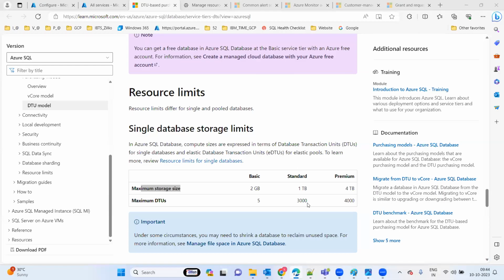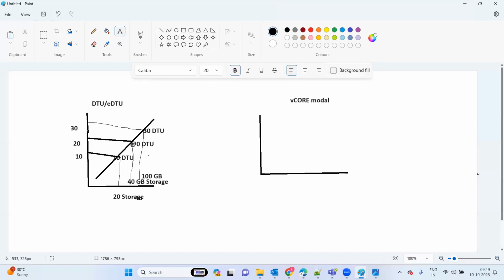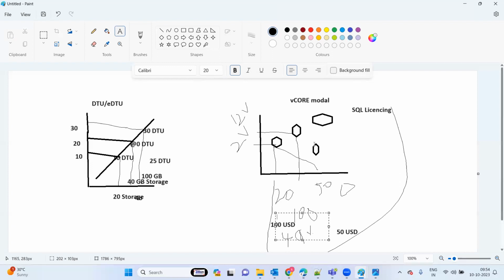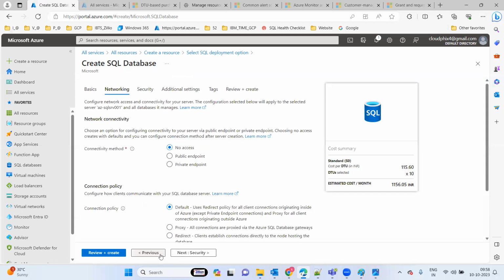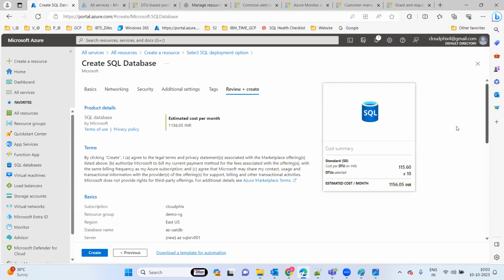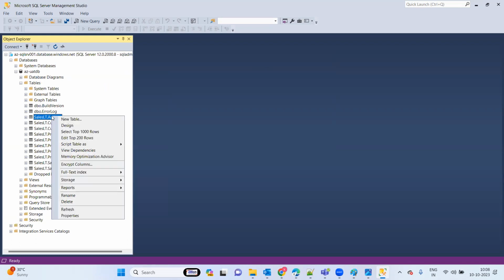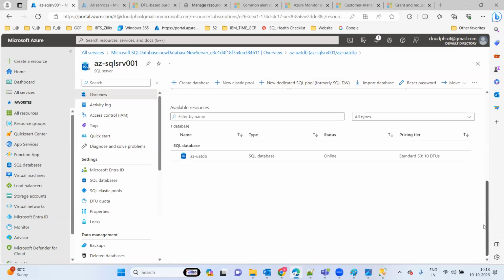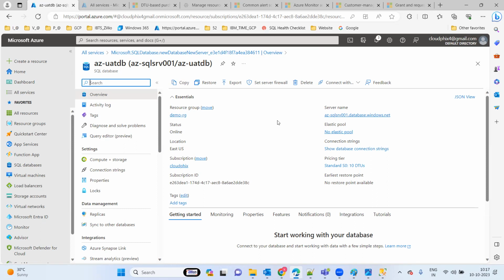Azure SQL DTU vs vCORE 2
Here are the today technical session steps and descriptions for the tasks you mentioned regarding Azure SQL, DTU and vCore service models, Azure SQL Database, Azure SQL Server deployment, and migration from on-premises to Azure SQL with real-time use cases:
1. Azure SQL Service Models (DTU and vCore):
a. DTU (Database Transaction Units): - DTUs are a measure of the overall performance level of an Azure SQL Database. - They combine CPU, memory, and storage resources into a single unit. - Lower DTU values represent lower performance levels, and higher values represent higher performance levels.
b. vCore (Virtual Core): - vCore-based models offer more flexibility by allowing you to independently configure CPU and memory resources. - You can choose the number of vCores and the amount of memory based on your specific workload requirements. - It's suitable for mission-critical and high-performance scenarios.
2. Azure SQL Database Deployment:
). - Click on "Create a resource" and search for "SQL Database." - Follow the wizard to configure database settings, including server, resource model (DTU or vCore), pricing tier, and database name. - Review and create the database.
b. Database Server: - Azure SQL Database is hosted on a logical server, which acts as a container for your databases. - You can configure server-level settings, such as firewall rules and auditing, for security and compliance.
3. Migration to Azure SQL:
a. Assessment and Planning: - Evaluate your on-premises database to identify dependencies, performance requirements, and data volumes. - Use tools like Data Migration Assistant (DMA) to assess compatibility and recommend changes.
b. Choose Migration Method: - Select an appropriate migration method based on your database type and business needs. Options include: - Online migration: Minimal downtime using tools like Azure Database Migration Service. - Offline migration: Backup and restore or import/export methods.
c. Real-time Use Cases for Migration: - Consider real-world scenarios for migration, such as: - Lift and shift: Migrate existing applications with minimal code changes. - Modernize applications: Refactor or re-architect applications for cloud-native benefits. - Disaster recovery: Set up Azure SQL as a secondary site for failover.
d. Execute Migration: - Perform the migration according to the chosen method. - Monitor the process and validate data consistency.
e. Post-Migration Optimization: - Adjust database configurations for optimal performance in Azure. - Implement security measures, such as Azure Active Directory authentication. -
These steps should help you with a technical understanding of Azure SQL, the deployment process, and the migration approach with real-time use cases.